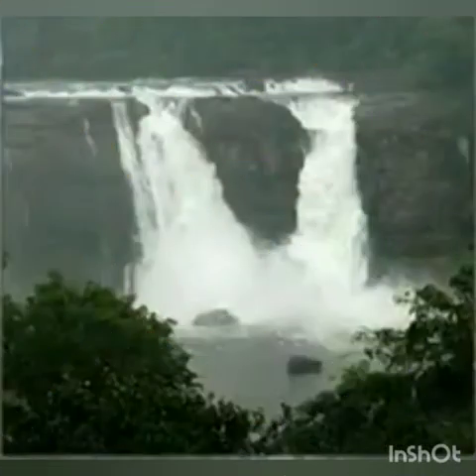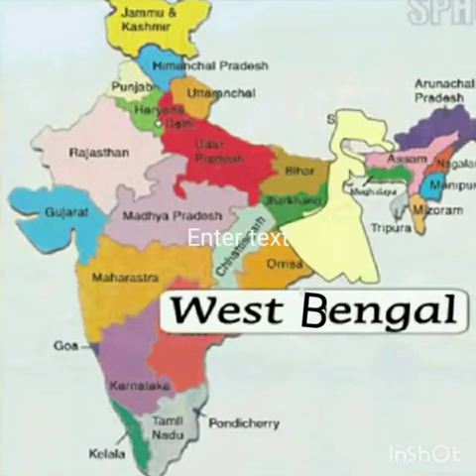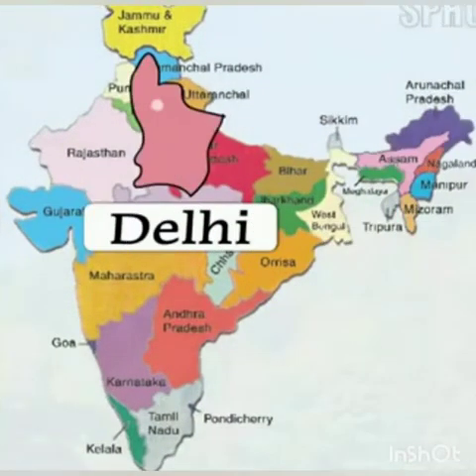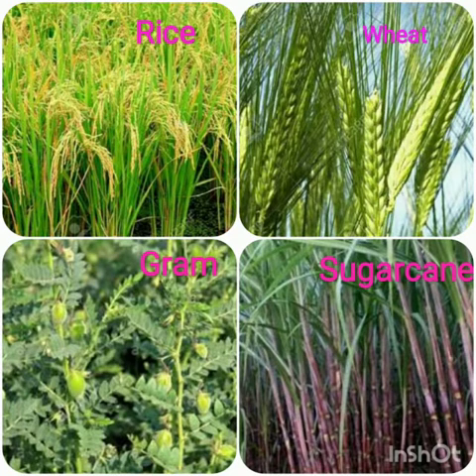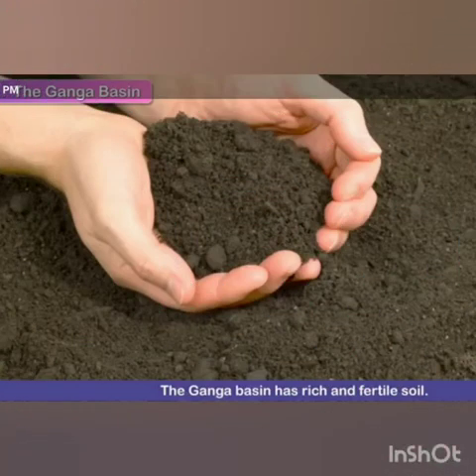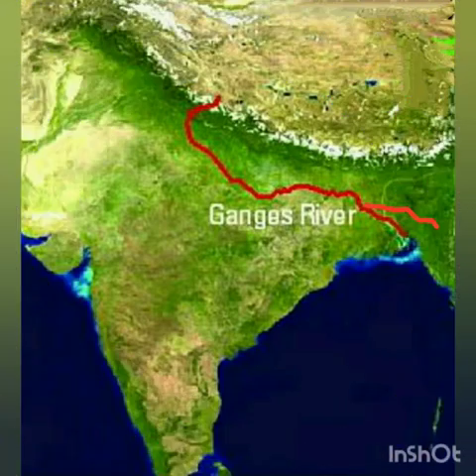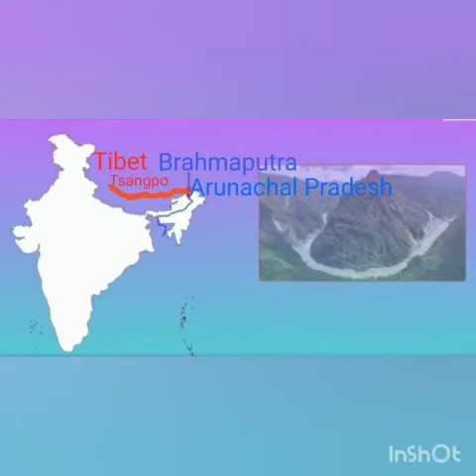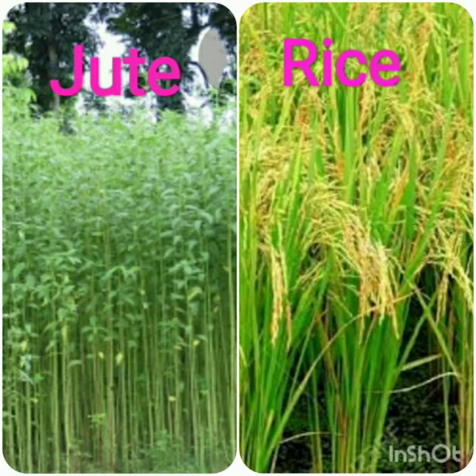Cʟᴀss IV (Sᴏᴄɪᴀʟ Sᴛᴜᴅɪᴇs🌏) Cʜᴀᴘᴛᴇʀ Nᴏ. 5 "Tʜᴇ Nᴏʀᴛʜᴇʀɴ Pʟᴀɪɴs🌄" (Aᴛᴛᴀᴄʜᴍᴇɴᴛ🖇️ ɪɴ Dᴇsᴄʀɪᴘᴛɪᴏɴ Bᴏx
Cʟᴀss IV (Sᴏᴄɪᴀʟ Sᴛᴜᴅɪᴇs🌏)
Cʜᴀᴘᴛᴇʀ Nᴏ. 5 "Tʜᴇ Nᴏʀᴛʜᴇʀɴ Pʟᴀɪɴs🌄"

Bʏ - Ms. Sʜᴜᴄʜɪᴛᴀ Sʜᴀʀᴍᴀ